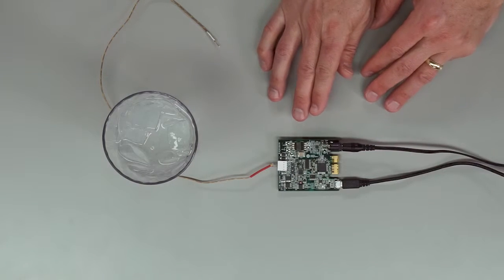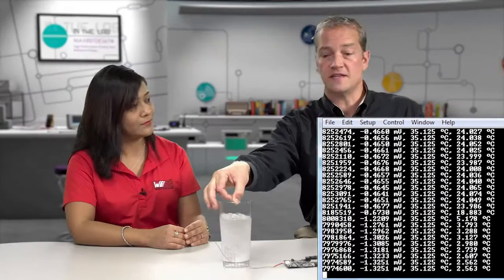Micro PLC Universal Analog Input Card